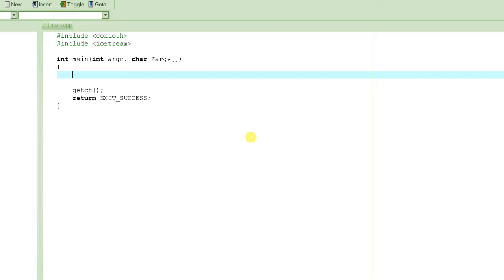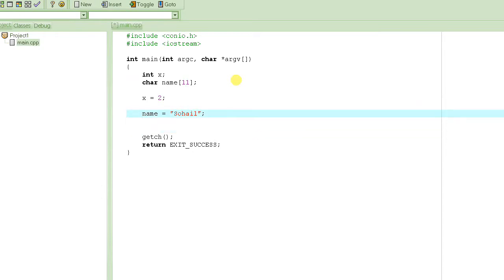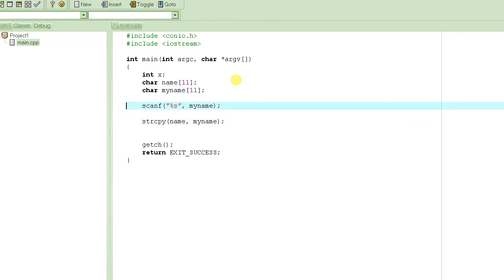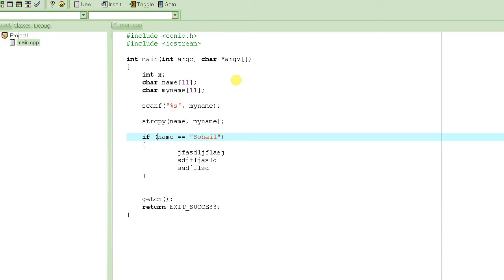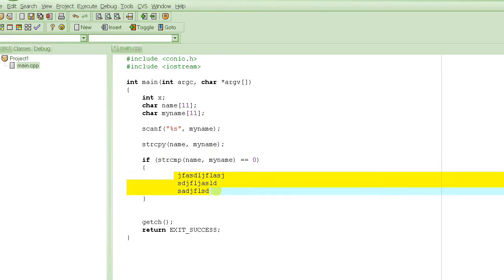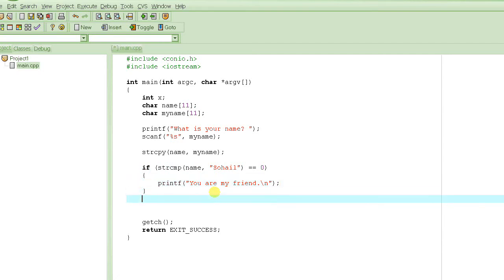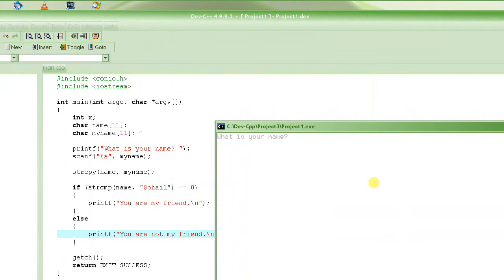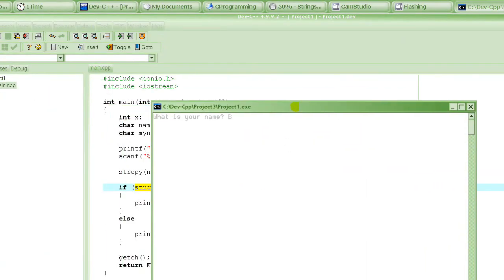C Programming Tutorial 19 - More on Strings - Part 2